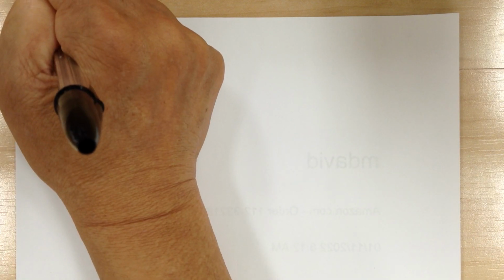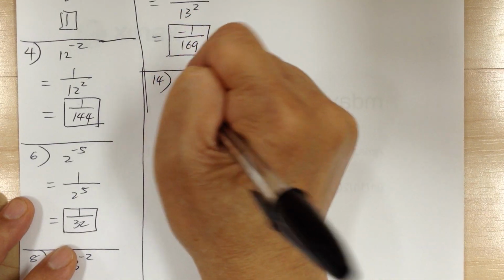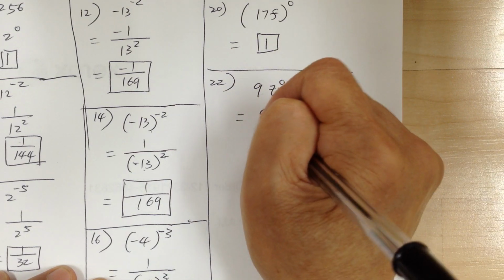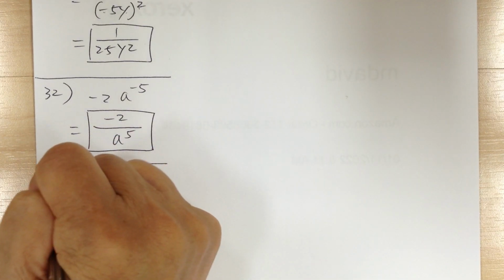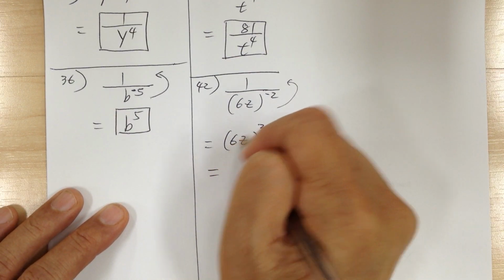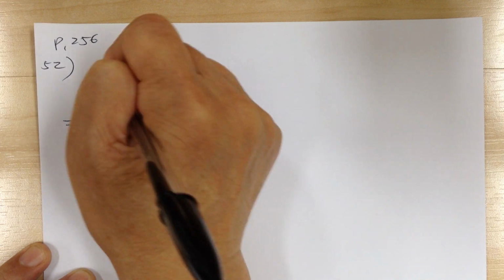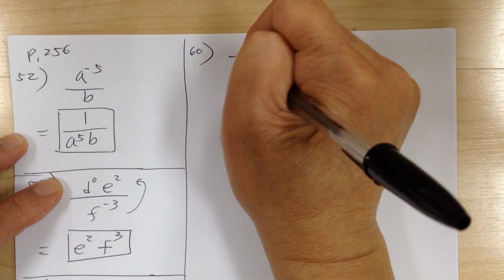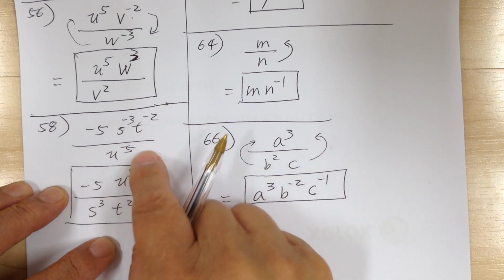Algebra 1 p.256 #2-66 evens